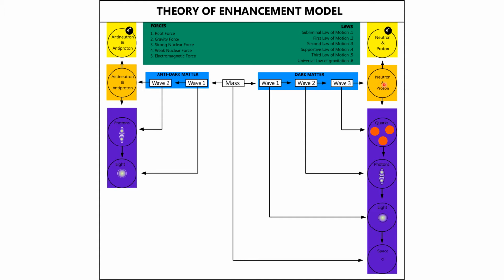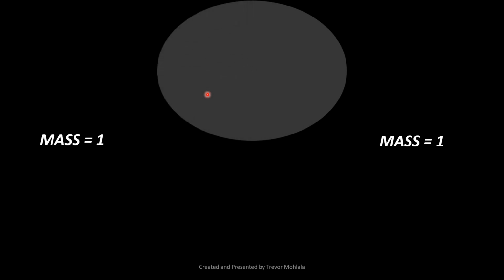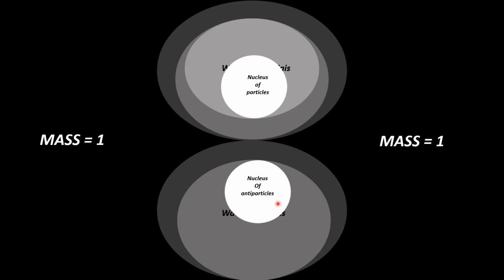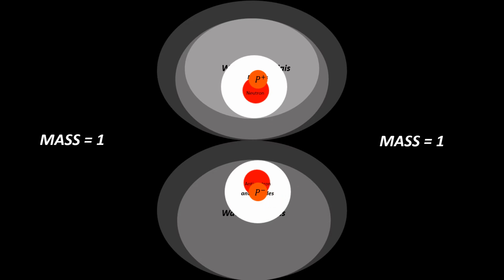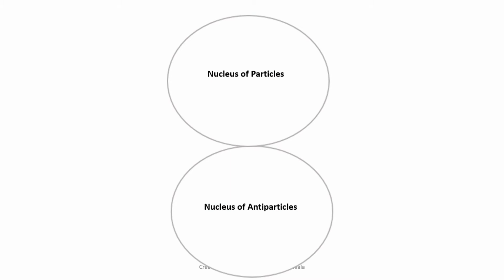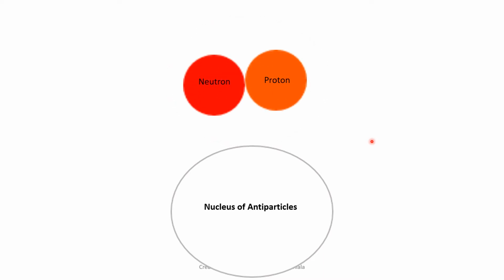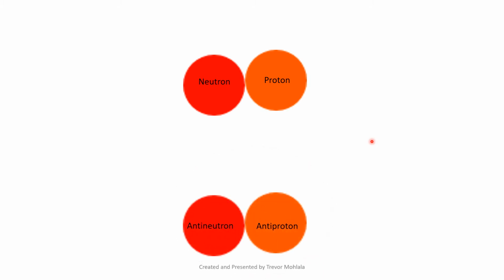NUCLEAR FORMATION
Formation of the nucleus and the quantum particles inside the nucleus.